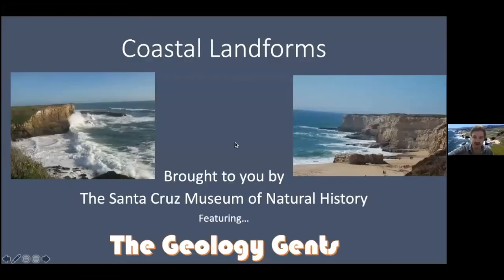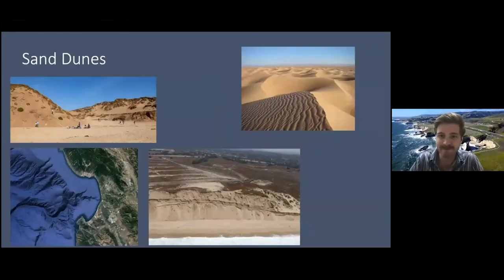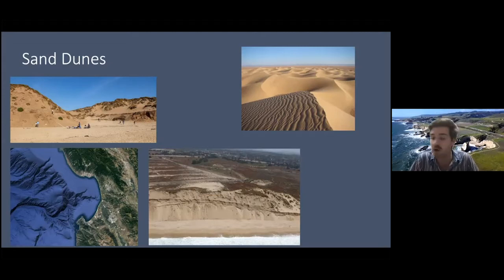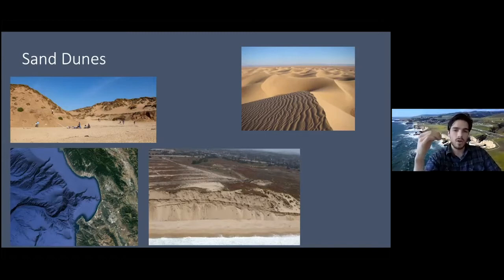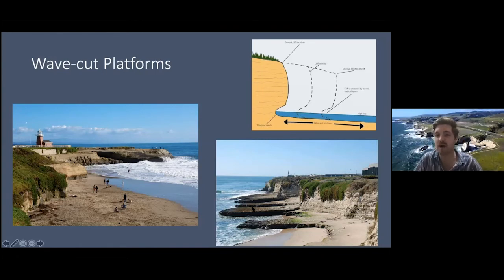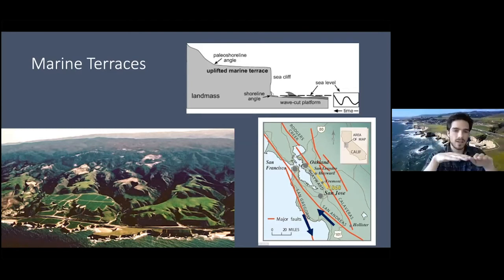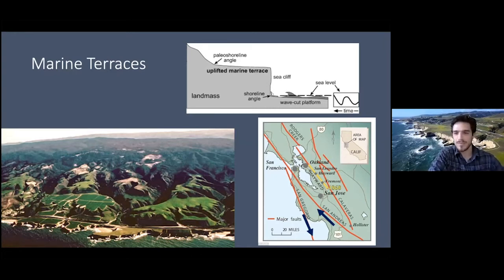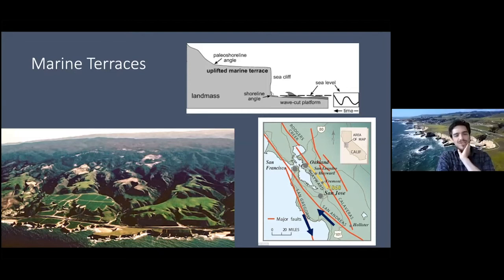Rockin' Pop-Up: Coastal Geology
Explore the impacts that the ocean, weather, and tectonic activity have on our ever-changing coastline.

About the series: Join the Geology Gents, Gavin and Graham, for weekly conversations about rocks live on Facebook. Each week we’ll explore a different geologic topic, from Santa Cruz formations to tips for being a more effective rockhound. Graham Edwards and Gavin Piccione are PhD candidates in geochronology with the Department of Earth and Planetary Sciences at UC Santa Cruz.

Feel free to include pictures of rocks you’d like identified! Pro-tip: the better the picture, the better the ID.